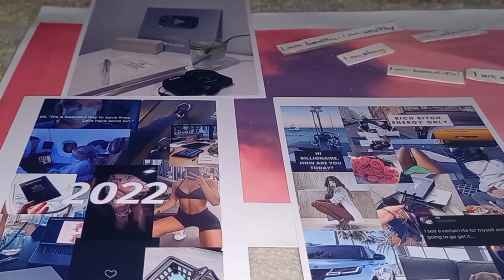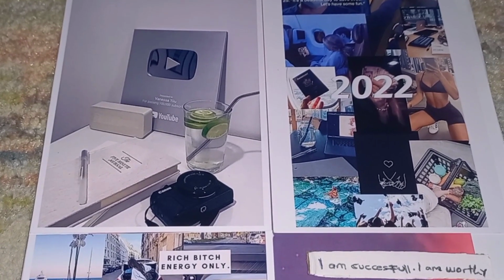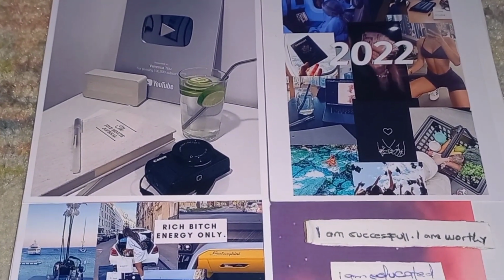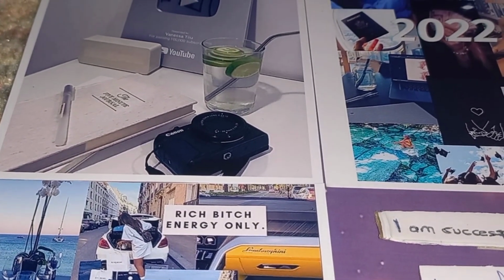HOW TO MAKE A VISION BOARD 📒+MAINTENANCE VLOG💅♥️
Hair and nails appointment at Ora nail spot